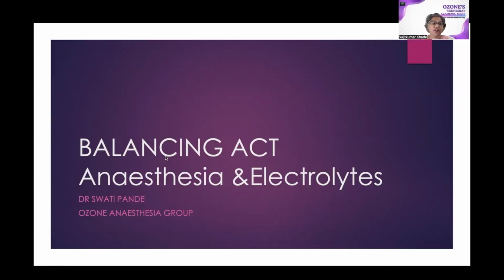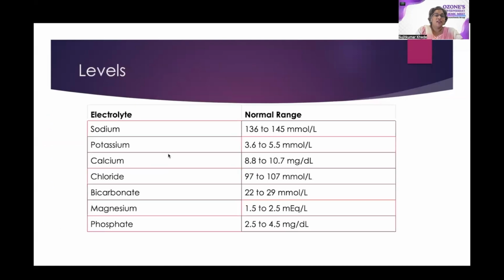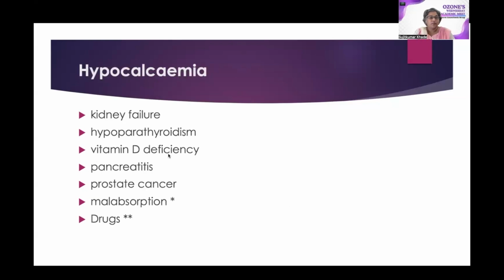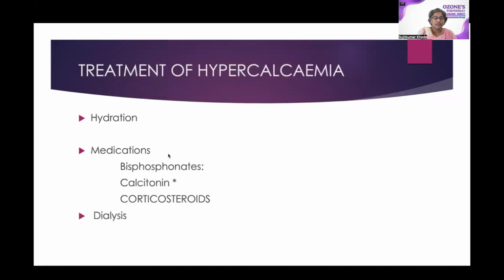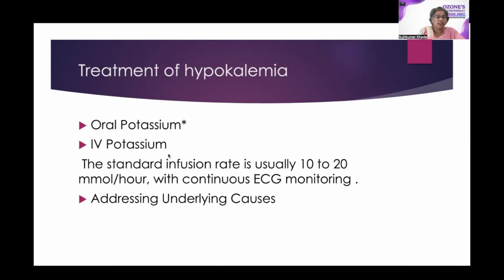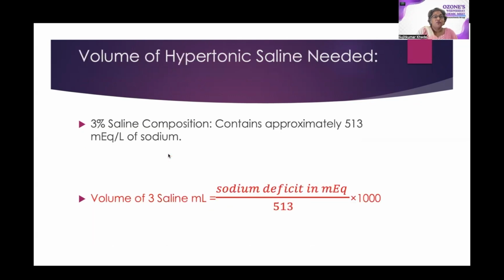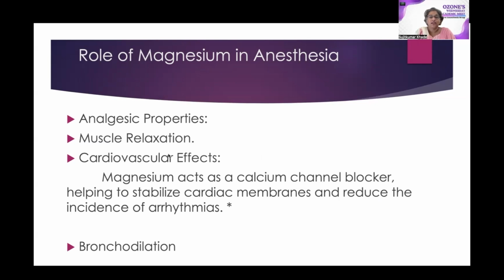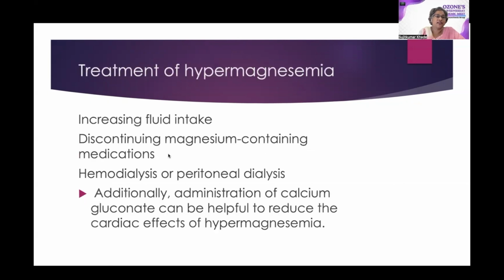Anaesthesia & Electrolytes: Balancing Act I Dr Swati Pande, Cardiac Anesthesiologist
Electrolyte imbalances, particularly sodium (Na+) and potassium (K+) disorders, are among the most common and potentially life-threatening challenges anesthesiologists face. In her insightful talk, "Balancing Act: Anaesthesia & Electrolytes," Dr. Swati Pande, a distinguished Cardiac Anesthesiologist and senior member of the Ozone Anaesthesia Group, demystifies the complexities of managing these metabolic abnormalities in the perioperative setting.

Presented at the 118th consecutive Ozone Wednesday Academic Meet, Dr. Pande’s session delves into the physiological implications of electrolyte disorders, offering practical strategies to avoid common pitfalls. With her extensive experience, she provides actionable insights into how to safely assess and treat these imbalances, enhancing patient safety during anesthesia.

Dr. Pande, who was recently honored with the President Appreciation Award from the Society of Anesthesiologists Maharashtra State for her contributions to environmental conservation, brings a unique perspective to this essential topic.

Join us on Ozone Learning Academy’s YouTube channel to deepen your understanding of electrolyte management in anesthesia and improve patient outcomes.

Callout:
Stay ahead in your field with our educational content led by industry experts!